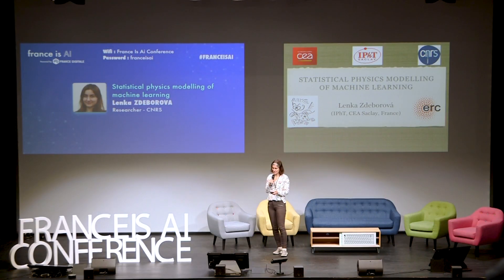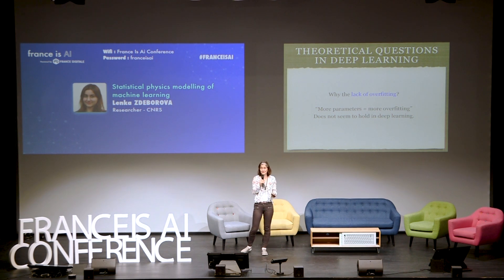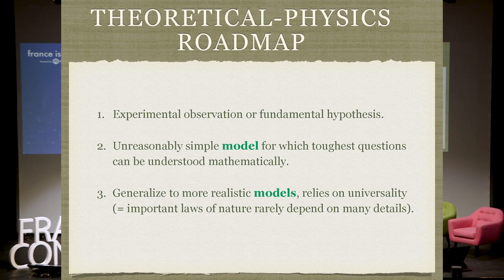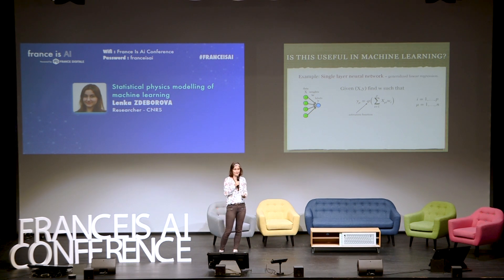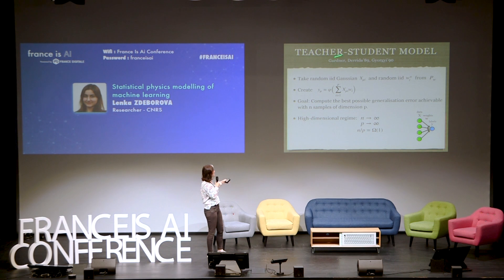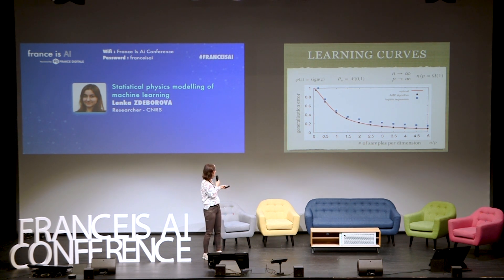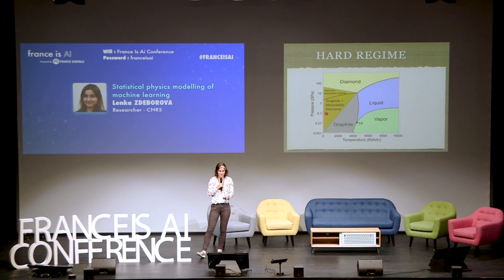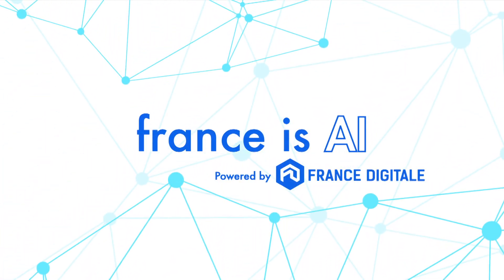France is AI 2018: Lenka Zdeborova - Statistical physics modelling of machine learning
Lenka Zdeborova, researcher at CNRS, explores the relation between physics and AI by diving into the statistical physics modelling of machine learning.

Video credit: VLAM